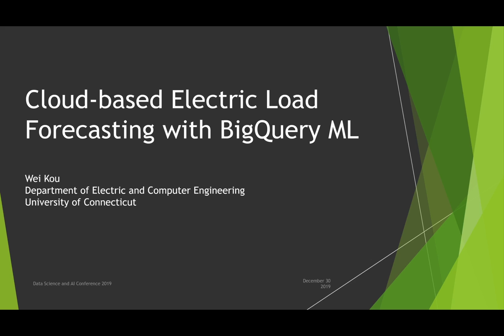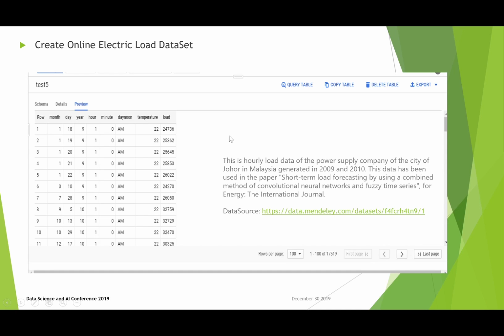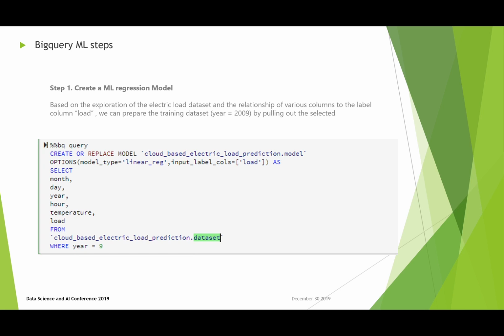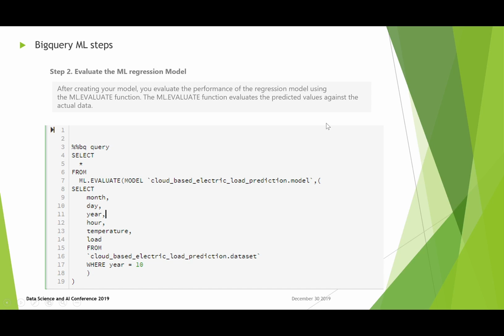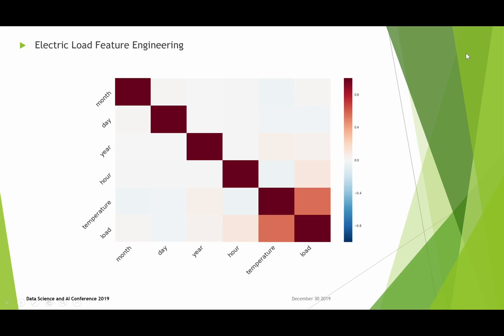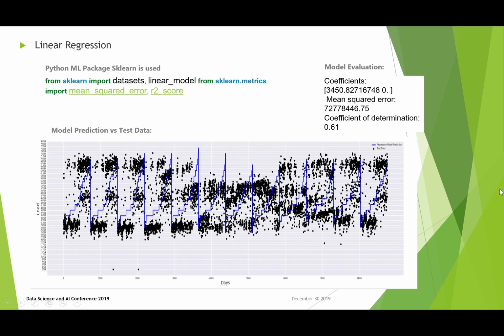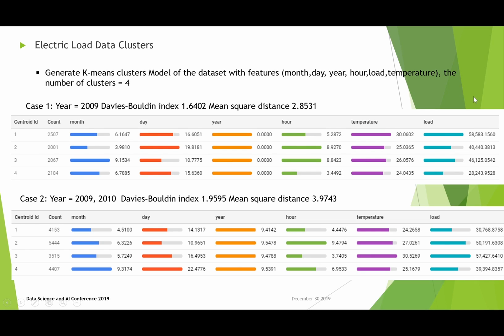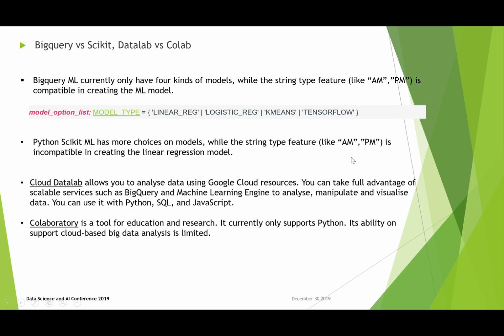Cloud-based Electric Load Forecasting with BigQuery ML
In this talk, Dr. Kou implements the electric load prediction in the Bigquery ML cloud platform as well as compares its performance with the linear regression model in python scikit-learn.
Speaker: Wei Kou, Ph.D.Machine Learning Software Engineer, GE Digital

Dr. Wei Kou received a Ph.D. degree in Electrical and Computer Science Engineering from the University of Connecticut in 2018. Her research interests include cloud-based machine learning, game theory, distributed optimization and the related application on power grids and energy networks.